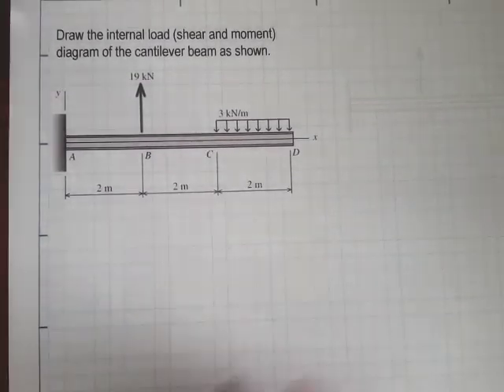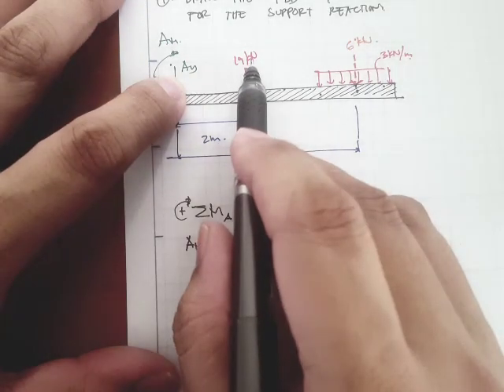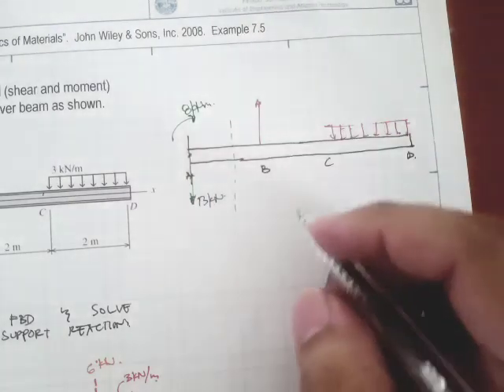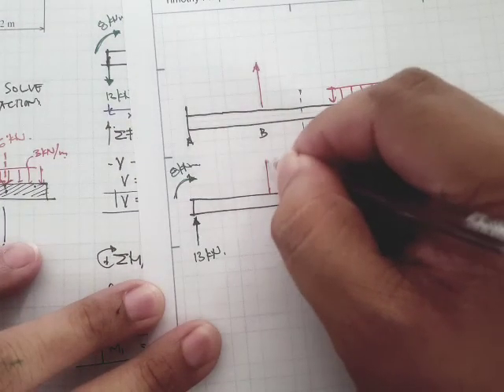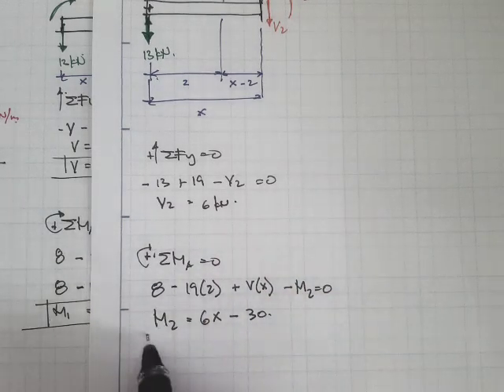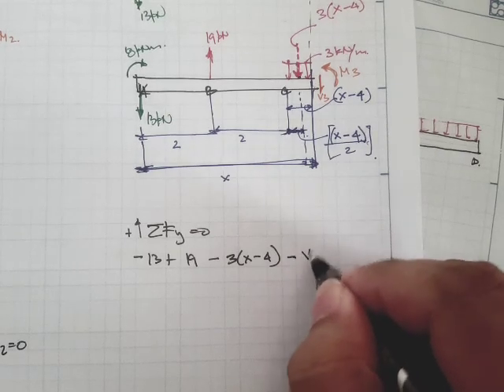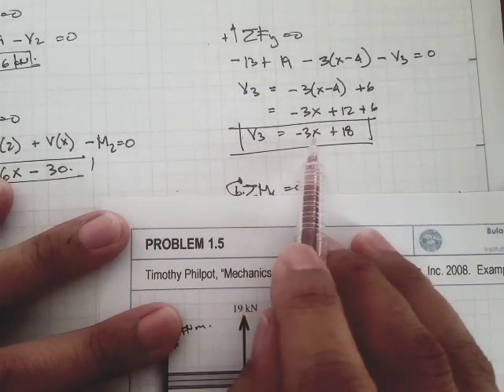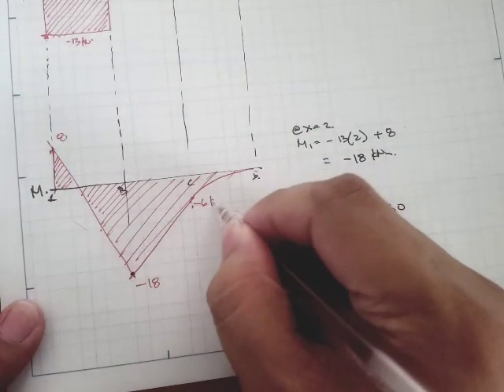ENSC106 - 01.05 - Review of Static Concepts (Part 5)